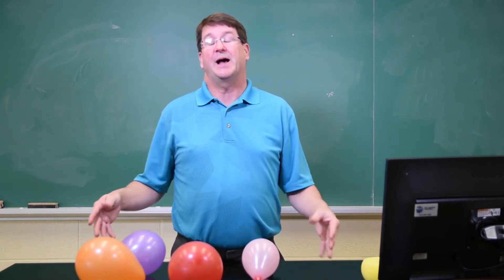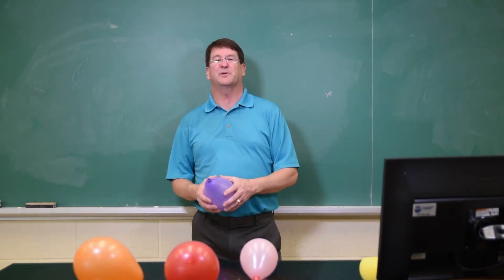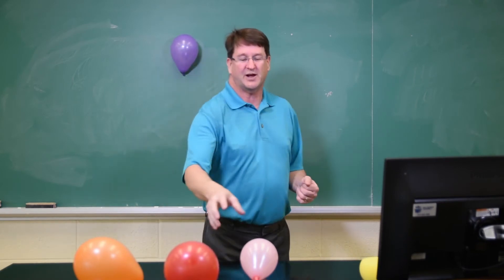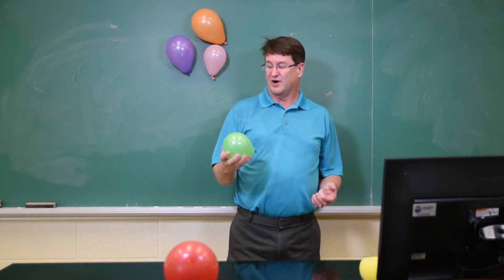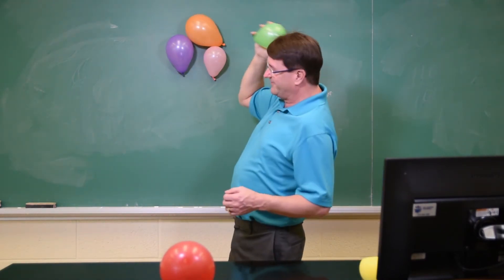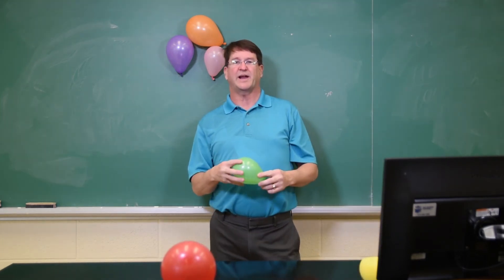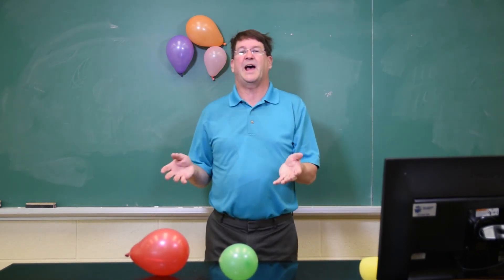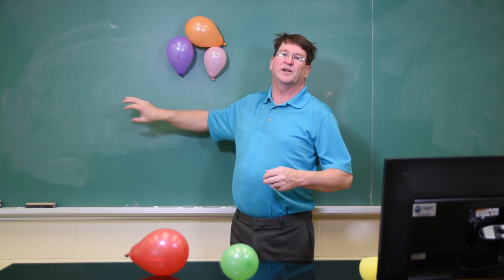Cation Exchange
Cation exchange concepts are outlined using a simple demonstration of charged ions and colloids.